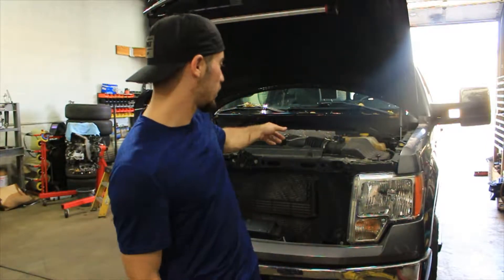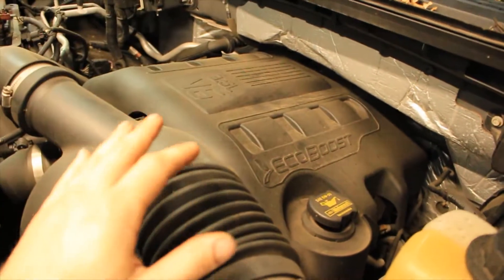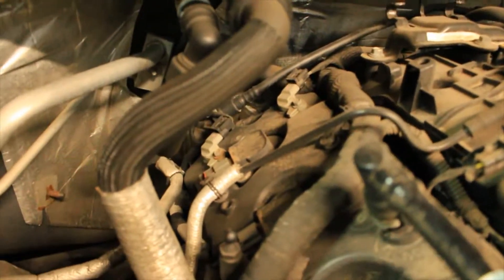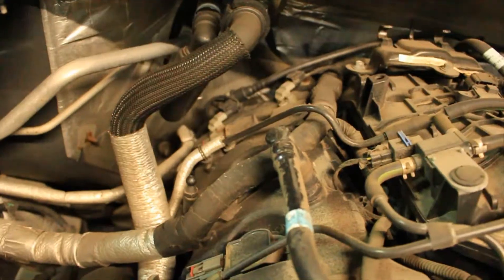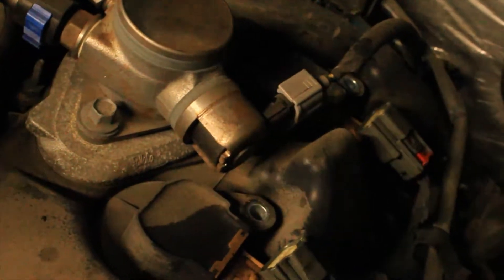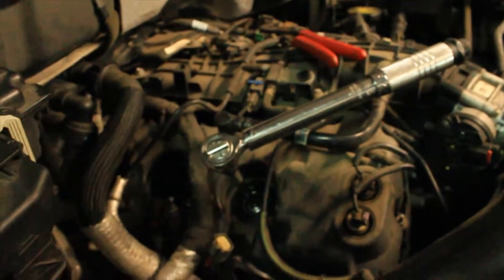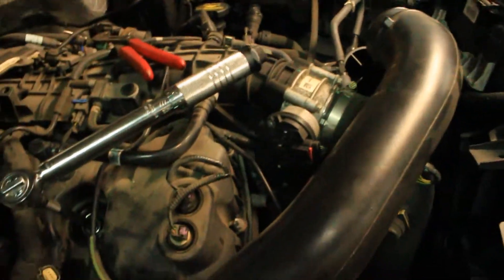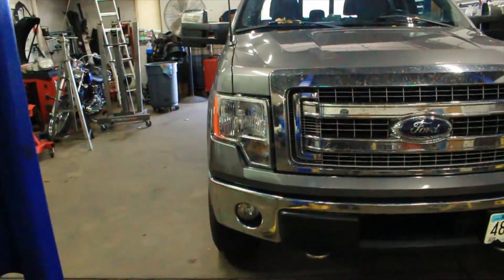Ford 3.5L EcoBoost Spark Plugs Replacement and Tech Talk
Watch this video before replacing the Spark Plugs on your Ford 3.5L V6 EcoBoost Engine. Also I talk about things to watch out for, and tricks to the job going smoothly.